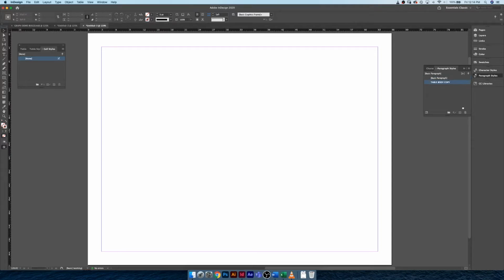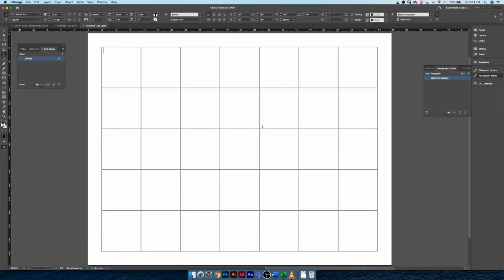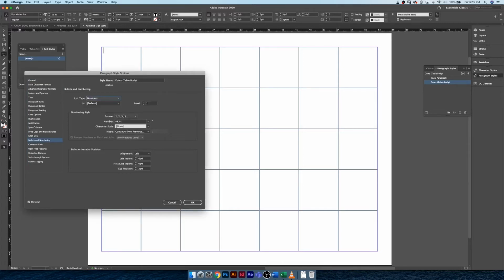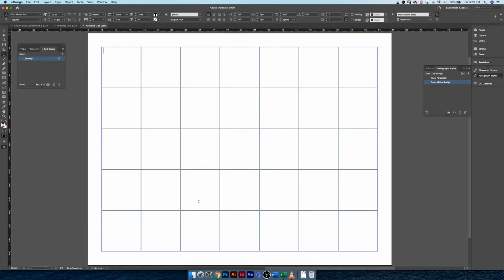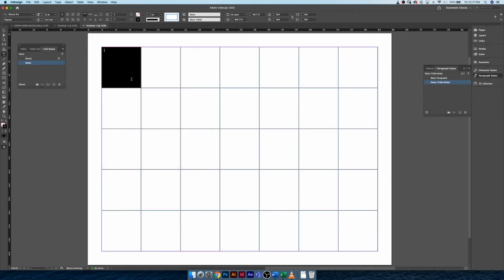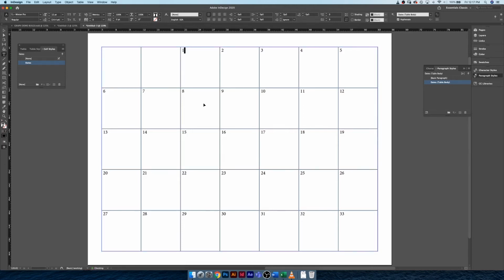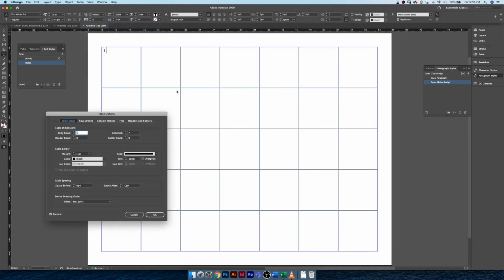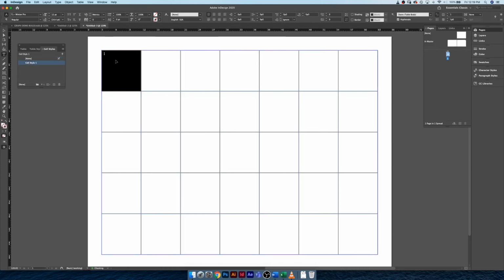Tables: Auto Format Table Numbers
Learn how to automatically add and format numbers in a table using paragraph styles and cell styles